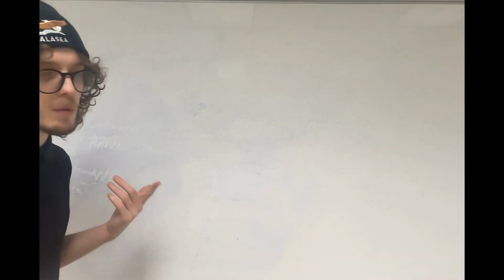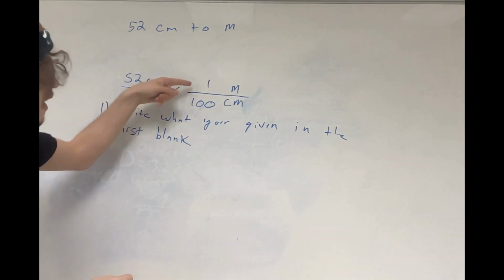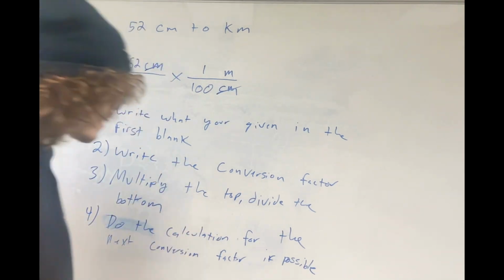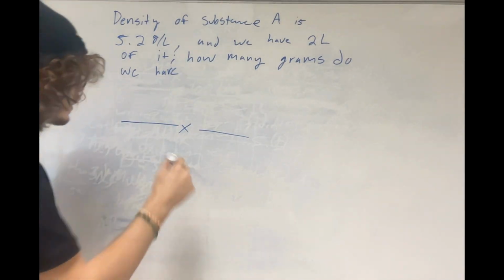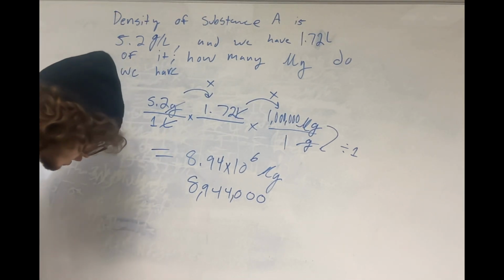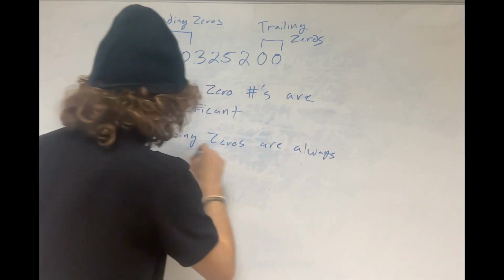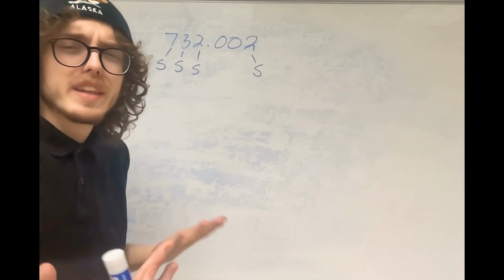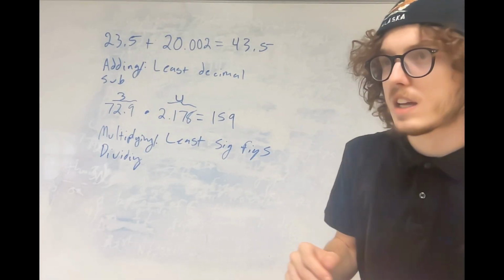1.6 | An Introduction to Dimensional Analysis and Significant Figures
In this lecture, we discuss two things. Firstly, we talk about dimensional analysis, which involves converting units to other units in contexts where we may have to. Such math is incredibly helpful and fundamental to all fields of chemistry!